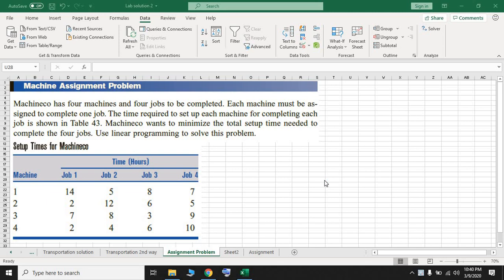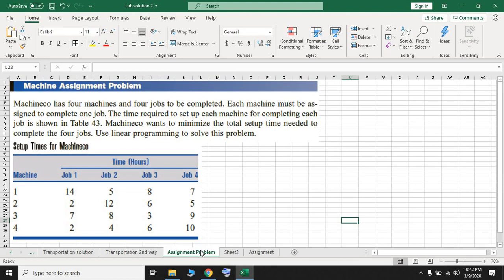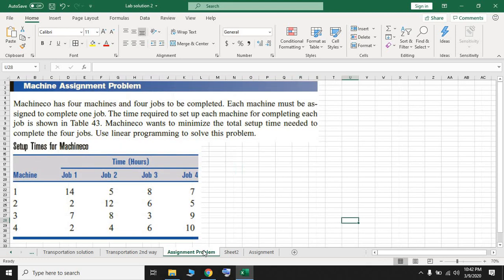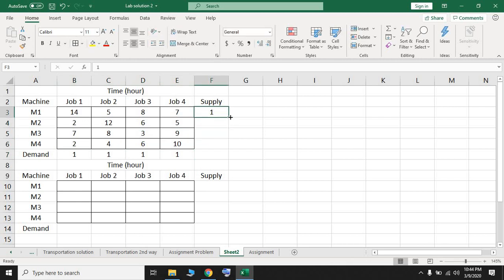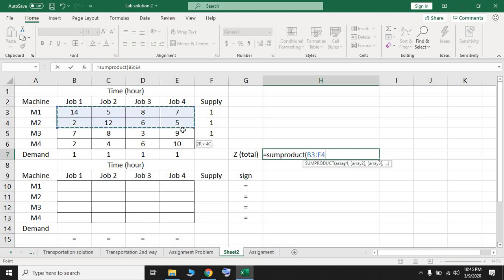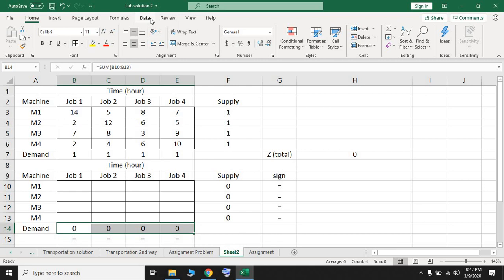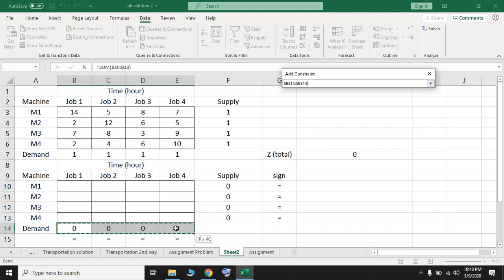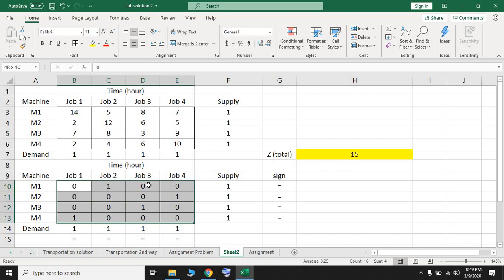Assignment problem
How to use solver add-in to find the optimal solution for an assignment problem model